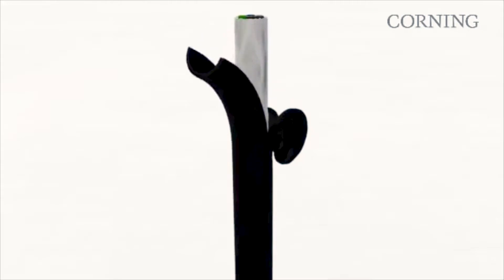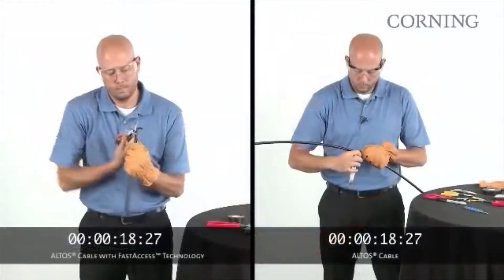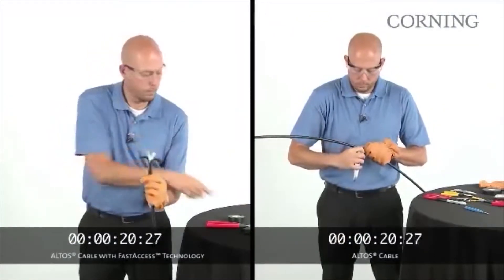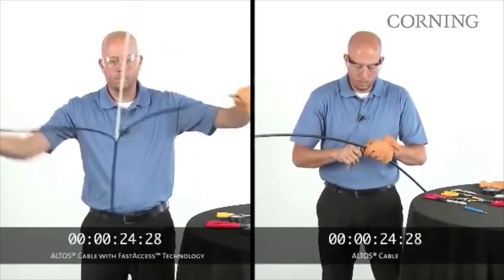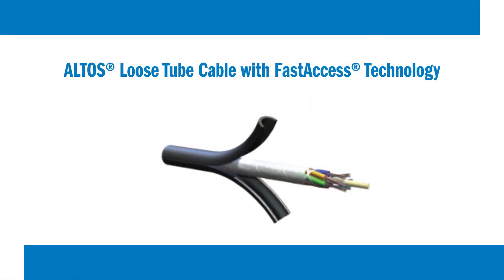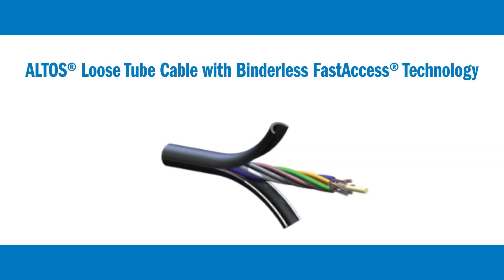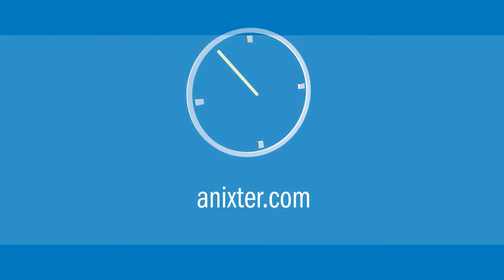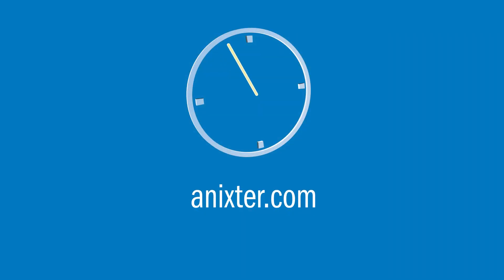Corning FastAccess Cable - Anixter Featured Technology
Have 60 seconds? Shop Corning's FastAccess® Technology, an innovative cable jacket design that reduces installation time and risk during project deployment.